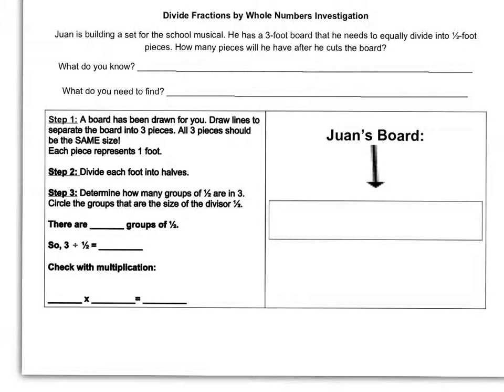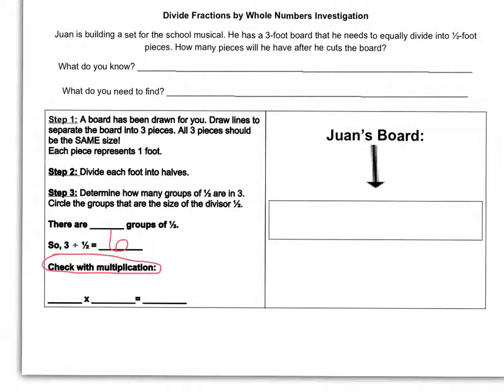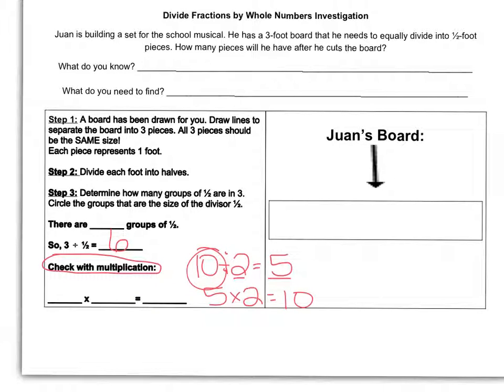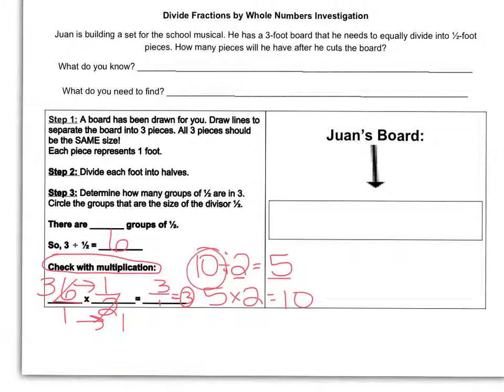3a help video checking with mult